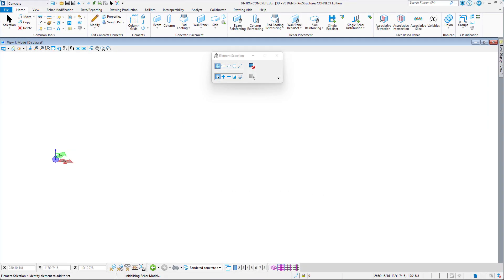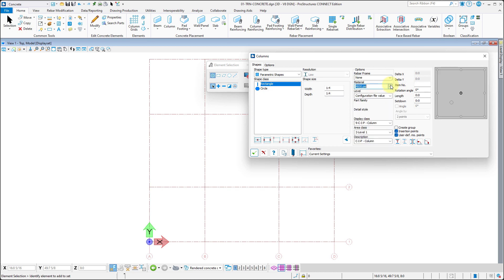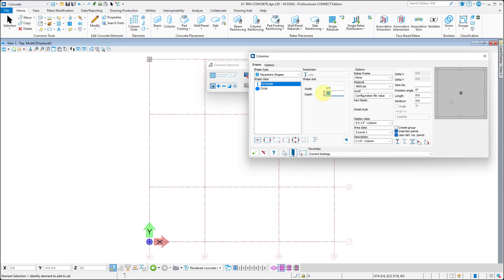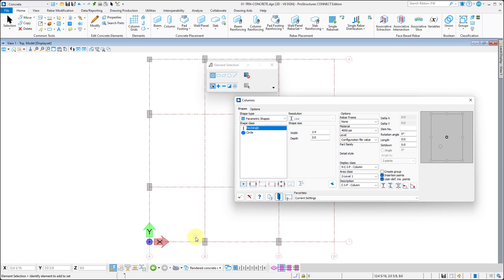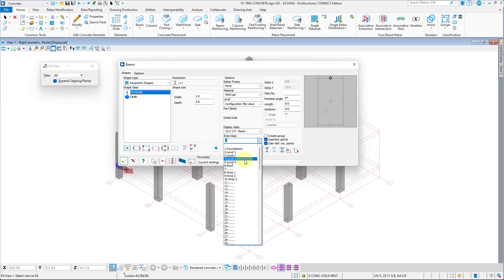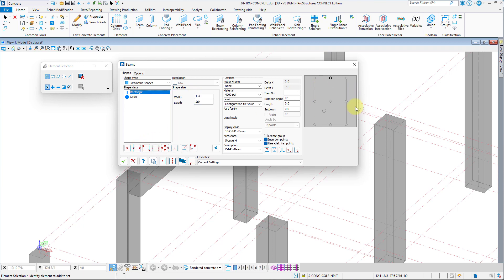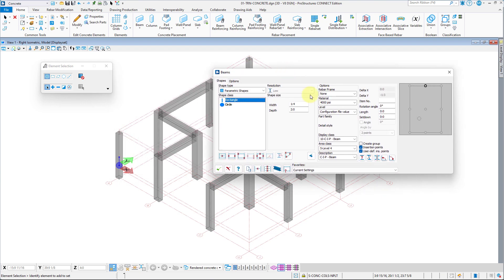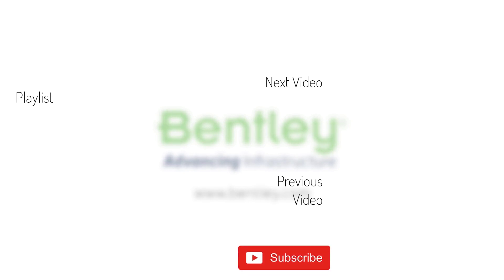Inserting Columns and Beams | ProStructures CONNECT Edition | Concrete Modeling Learning Path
In this video you will learn how to insert columns and beams.